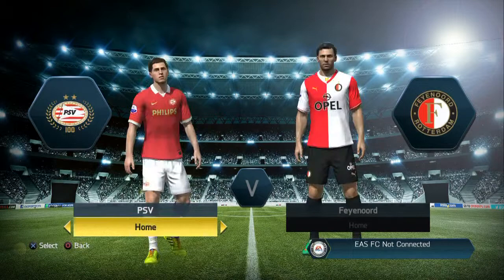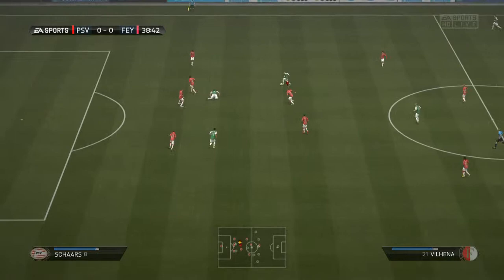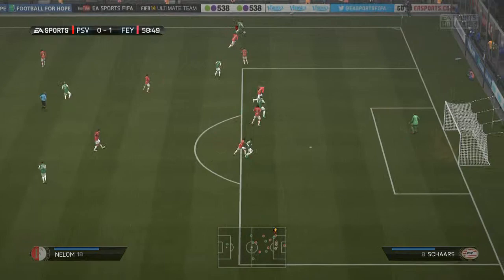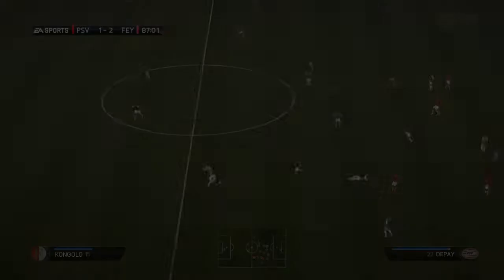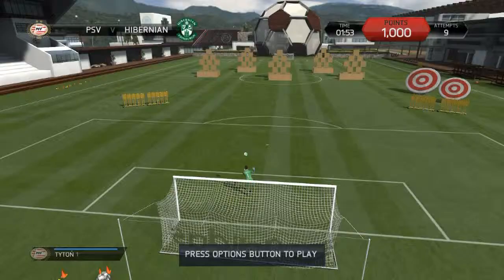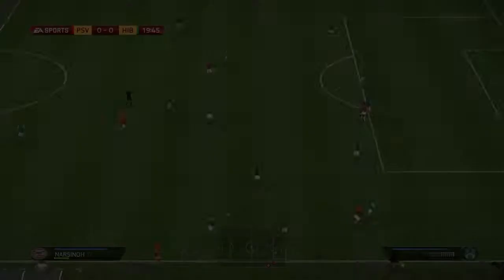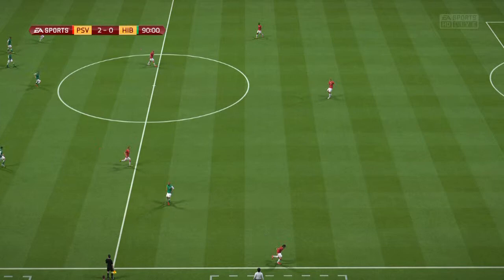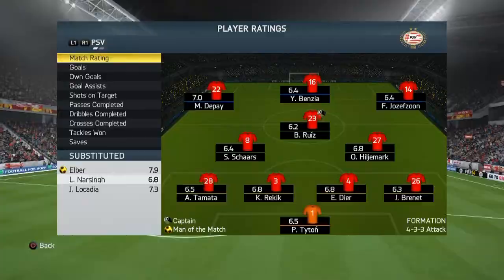FIFA 14 My Career PSV Episode 6 Feyenoord In Our Sights